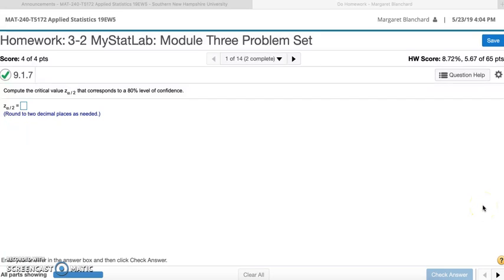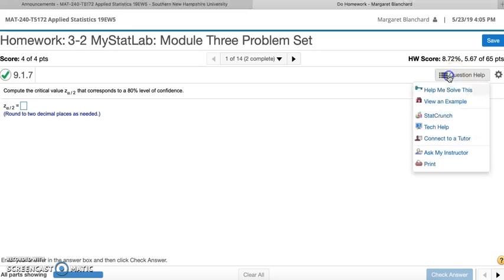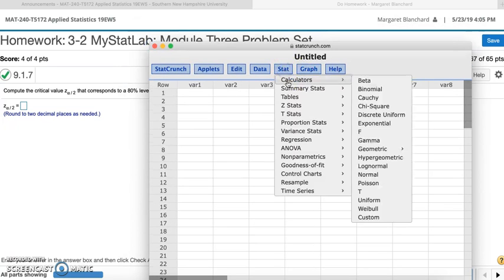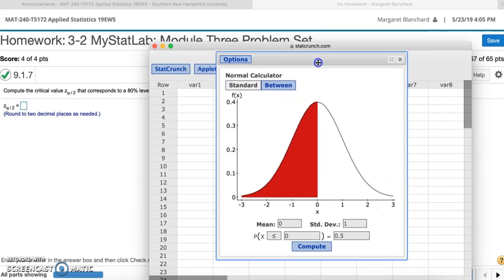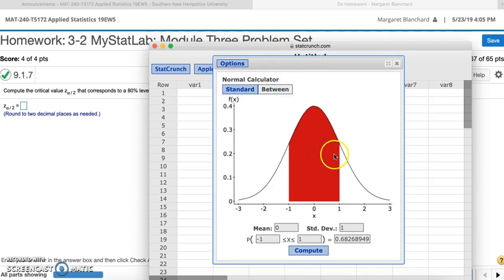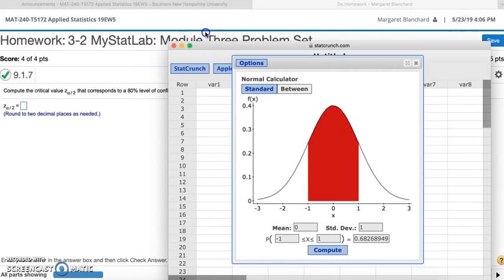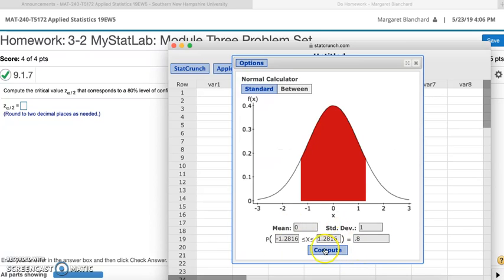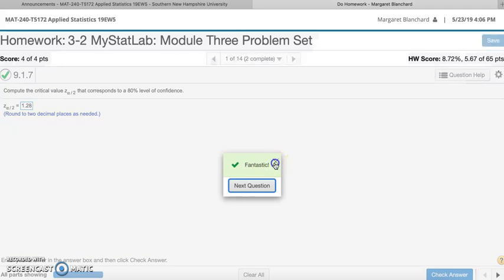Module 3 Problem #1 StatCrunch